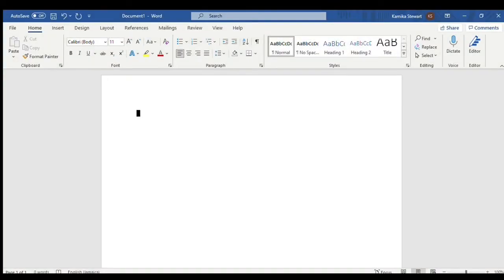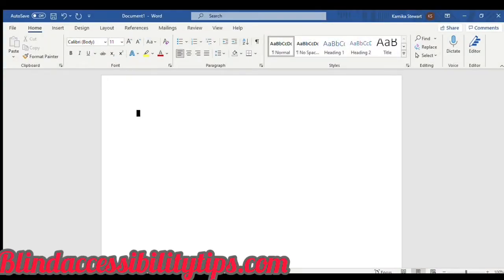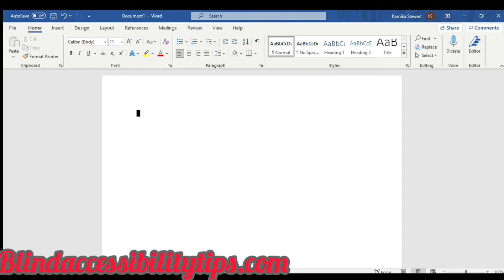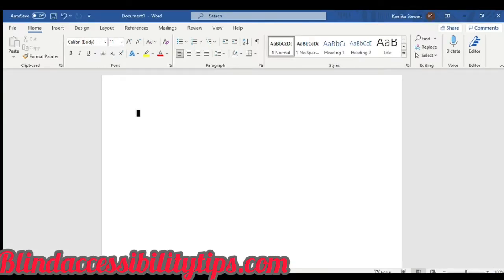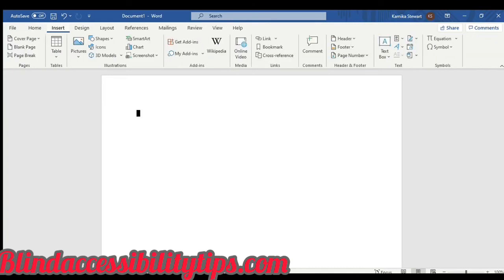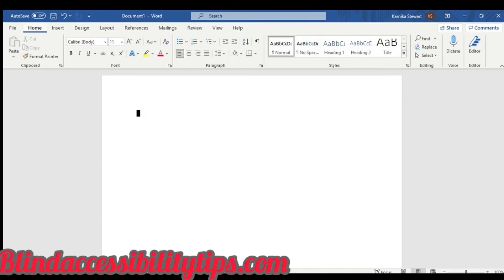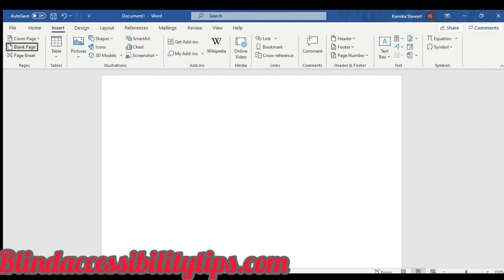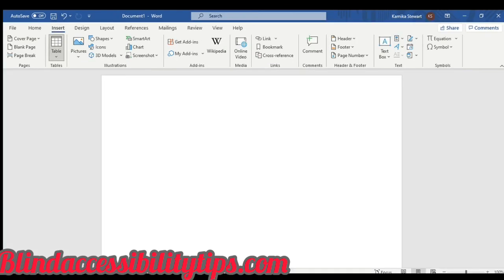Understanding the Microsoft Word interface - for screen reader users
My blind and visually impaired people, this tutorial will help to get you introduced to Microsoft Word. Learn how to navigate around the main areas of the interface: the status bar, menu ribbons and edit area. Keep looking out for more in depth tutorials on Microsoft Word in upcoming videos.

You can also find other lessons there on the website to help you as a blind or partially sighted person learn how to use the computer with the help of your screen reader.